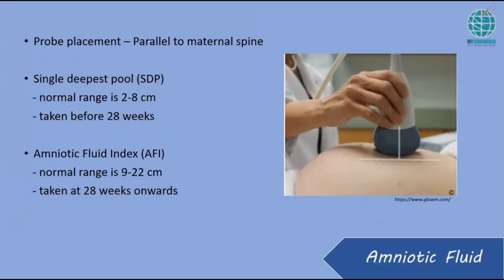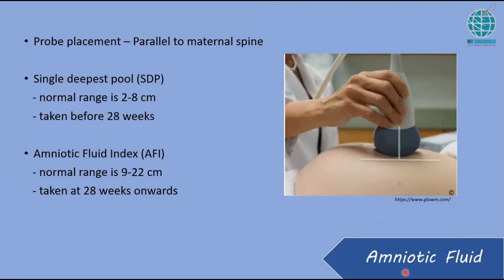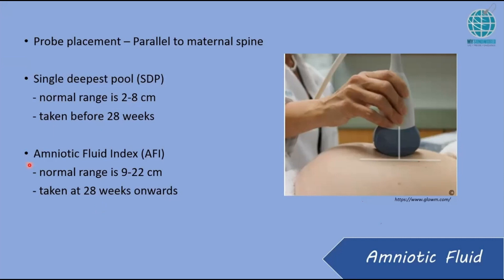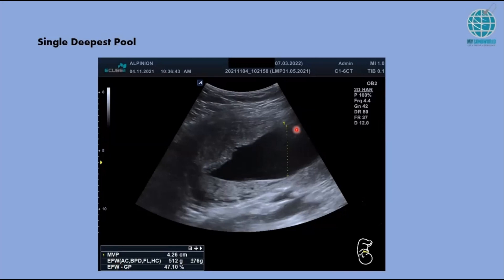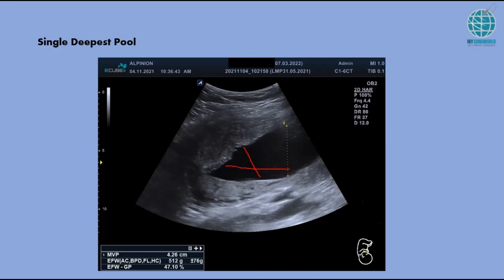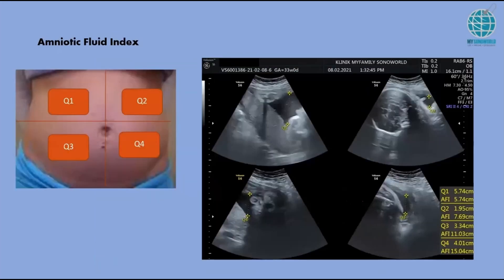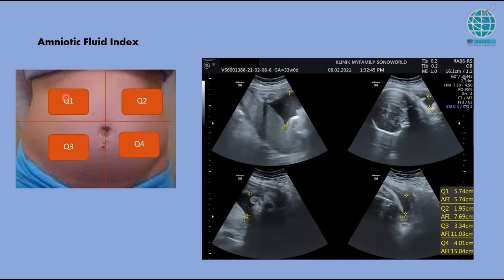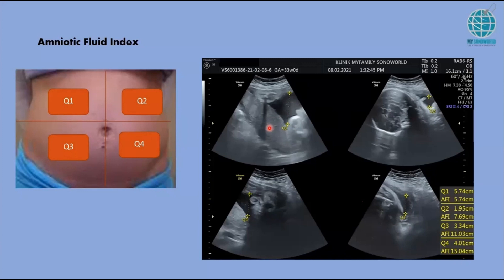Second & Third Trimester Scanning Technique - Pn Suraya Khan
Pn. Suraya Khan, Sonographer, sharing her session on Second & Third Trimester Scanning Technique.

For Ultrasound Courses:
• Seminar on Ultrasound in General Practice
• Point-of-Care Ultrasound (POCUS) Course
• Ultrasound Technique Workshop
• MSK Ultrasound Lecture & Workshop

For X-rays courses:
• Seminar on Xrays in General Practice
• Xrays CME for License Renewal
• 40 hours Xray Course for New License Holder
• Radiographic Technique Workshop

To know more on Xray courses browse our FB page or contact Pn. Hani today at 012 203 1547

We are Your Partner in Knowledge Sharing
NR Medical Academy